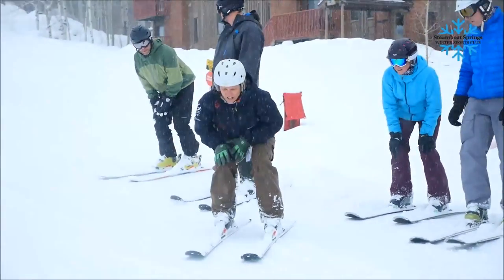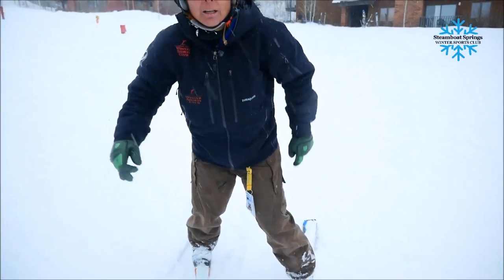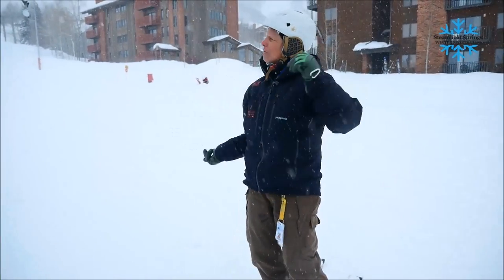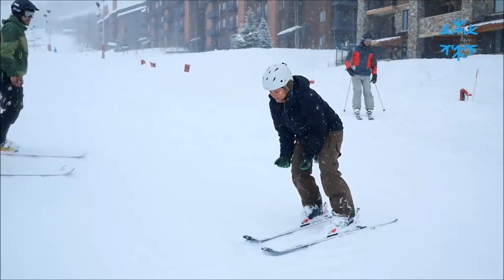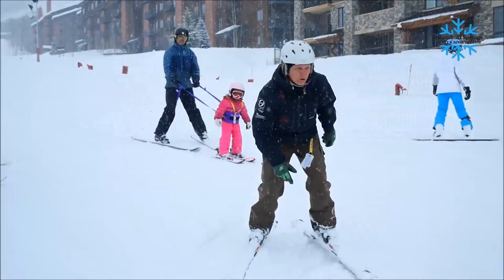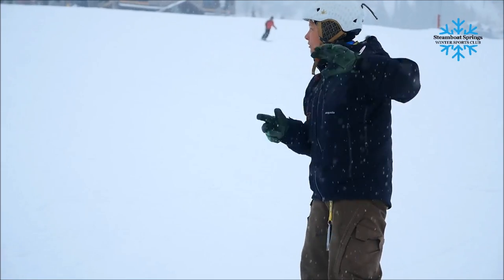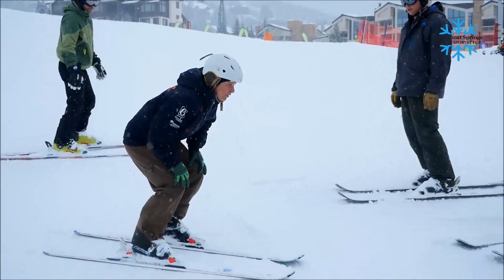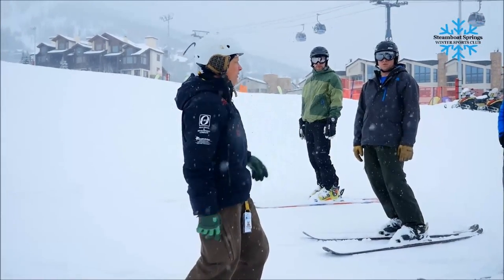Fore Aft skiing, foot to foot